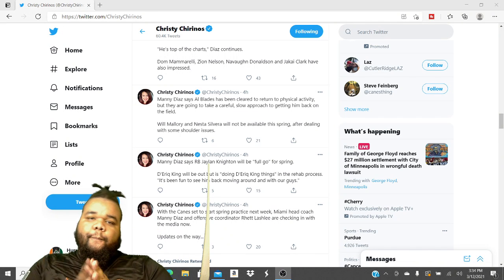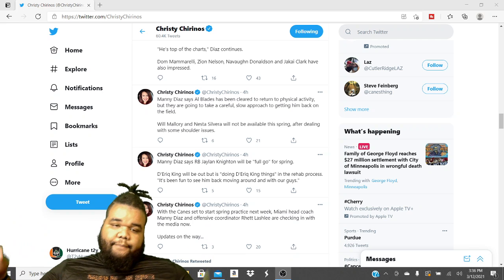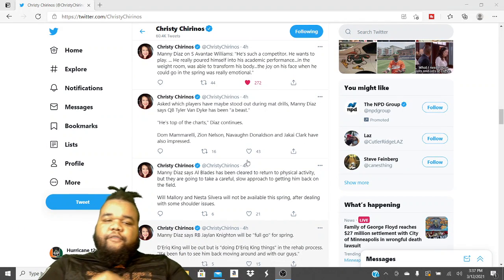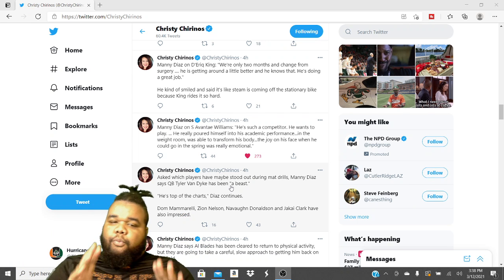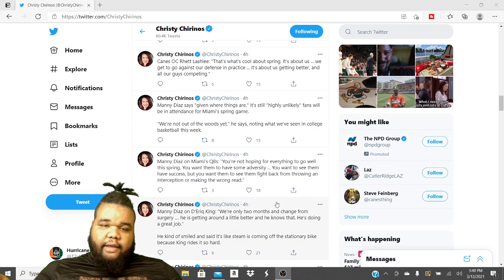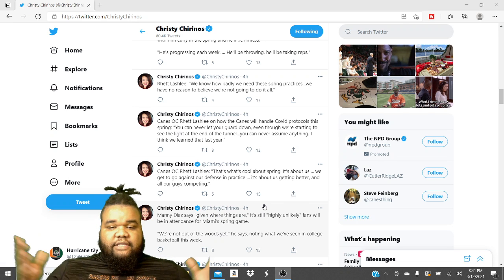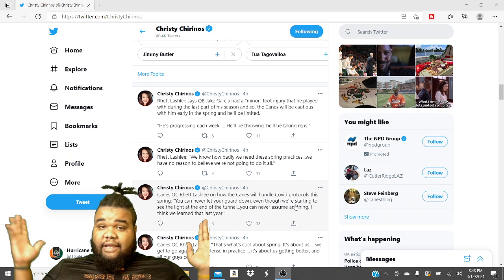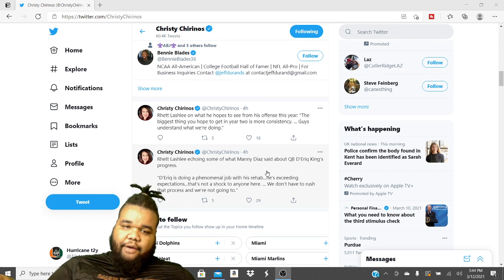miami hurricanes football updates spring practice spring game manny diaz and rhett lashlee speaks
DERIQ KING
JAKE GARCIA
NESTA
AL BLADES
TVD
AND MORE
MIAMI HURRICANES FOOTBALL
SPRING AND PRACTICES